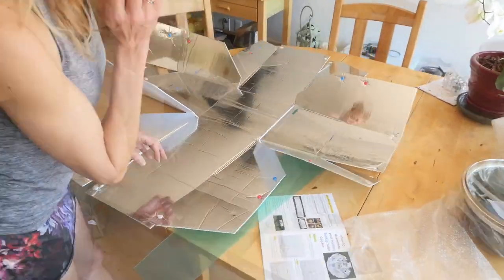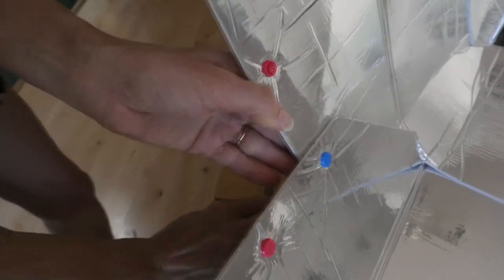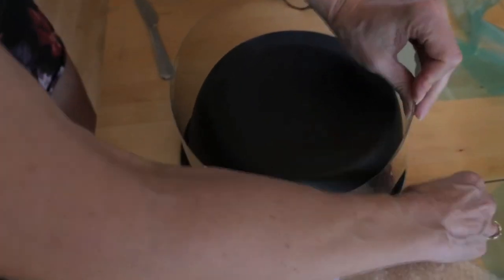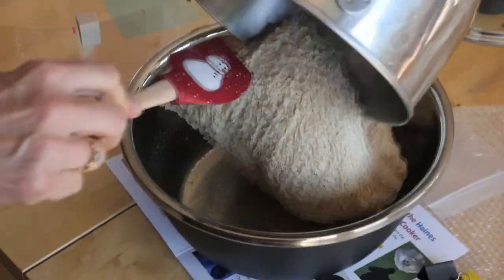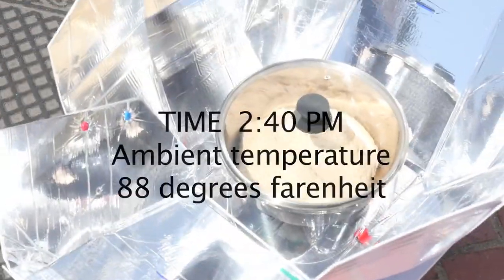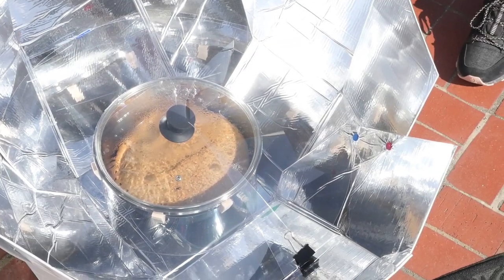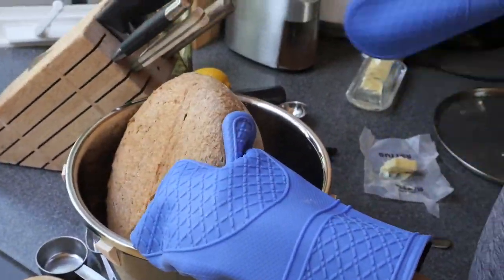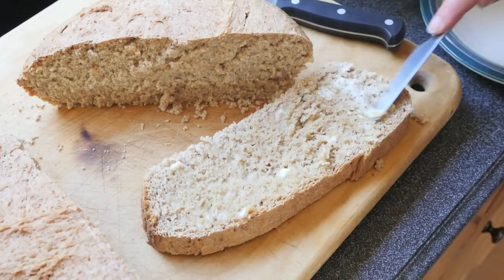Review Haines 2 Solar Cooker, First Loaf of Bread Success!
Solar Cooking!  This is a quick video our very first time using a solar cooker.  This is our first purchase of a solar oven.   We chose the locally made Haines 2 Solar Cooker.